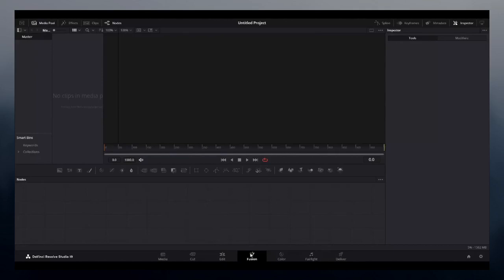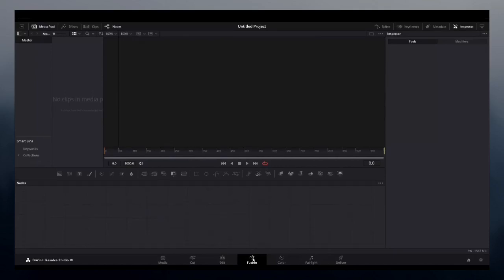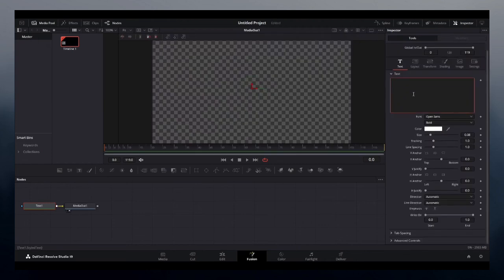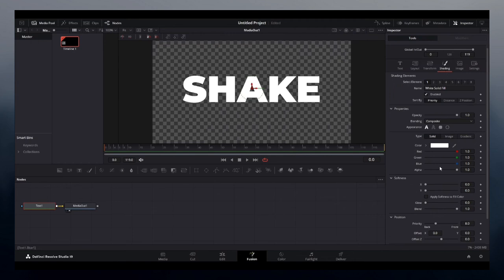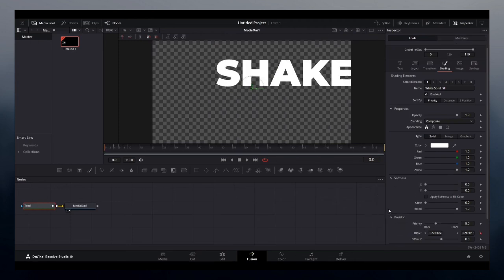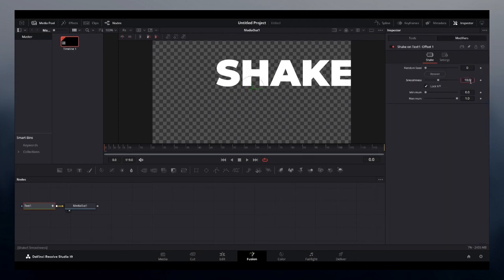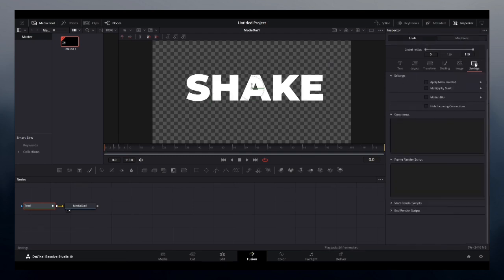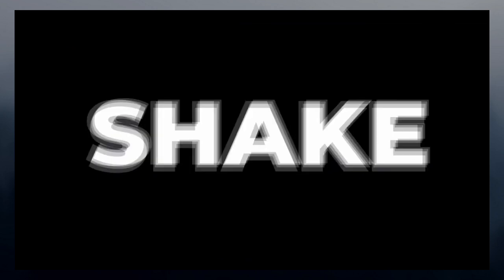How To Add a TEXT SHAKE Effect In Davinci Resolve in SECONDS!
Transform your video editing skills by learning how to add a dynamic text shake effect in DaVinci Resolve. This step-by-step tutorial will guide you through the process, perfect for both beginners and seasoned editors looking to add some flair to their projects. Shake up your text animations and make your videos more engaging and eye-catching with ease.

📌 In This Video, You'll Discover:
✔️ How to add a text shake effect in DaVinci Resolve
✔️ Simple techniques to enhance your text animations
✔️ Tips for customizing the shake intensity and frequency
✔️ Best practices for integrating text effects seamlessly

Whether you're creating video intros, tutorials, or promotional content, mastering the text shake effect will elevate the visual appeal of your projects. Watch, learn, and start shaking things up in your edits today!